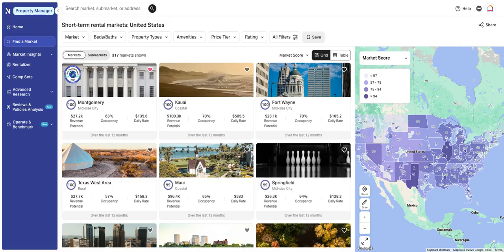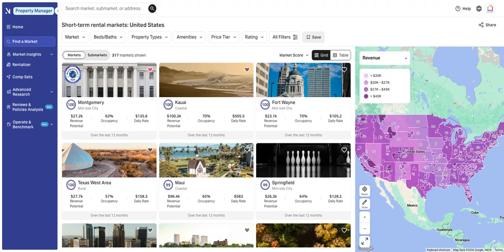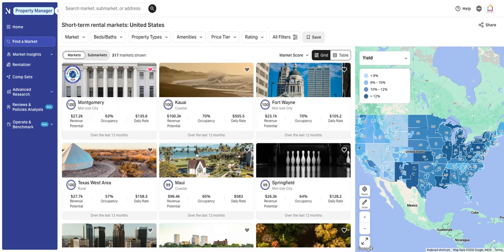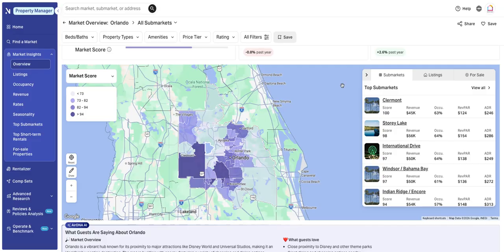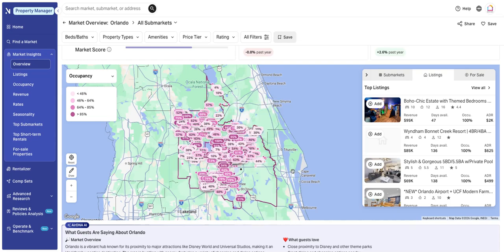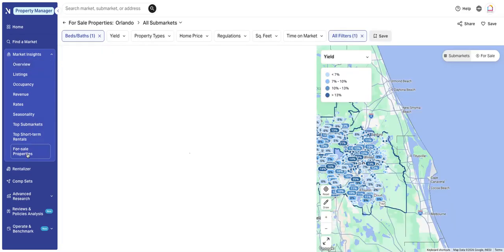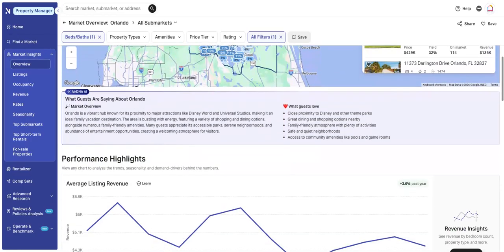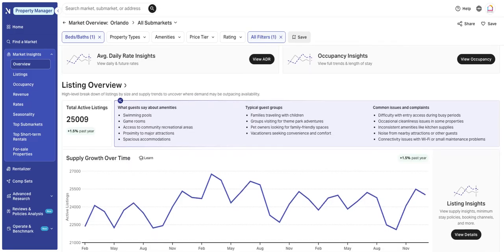Introducing AirDNA's New Market Research Tools for Short Term Rentals 🚀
Market research has been reimagined, and now it's easier than ever.

Our redesigned heat maps display every metric--yield, occupancy, revenue and more--now visualized.

AI Overviews show you the highlights of every market and what guests are saying.

Market research is now visual and AI-powered, giving you an easier way to spot short-term rental opportunity.